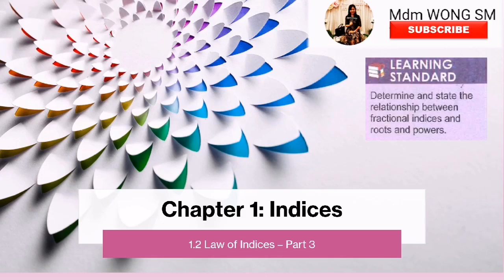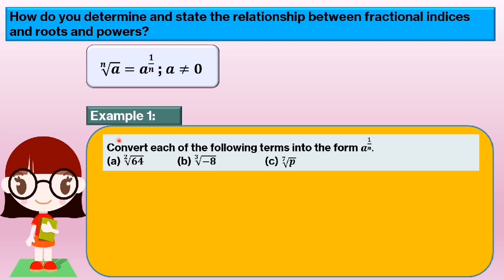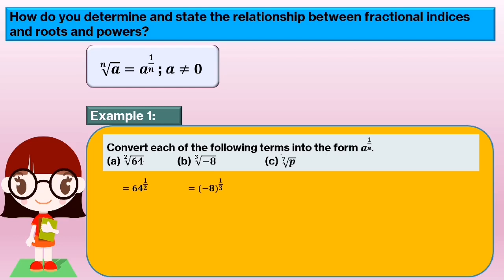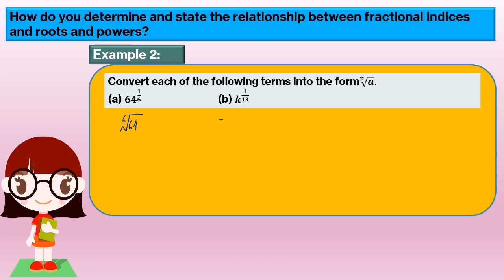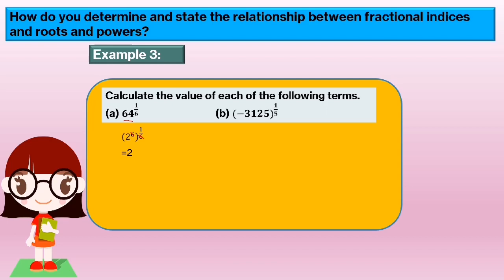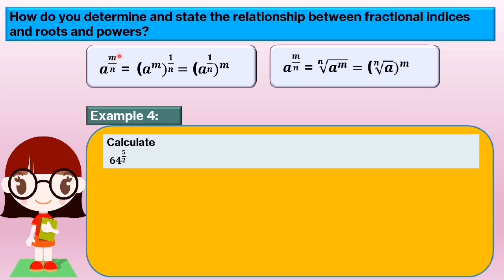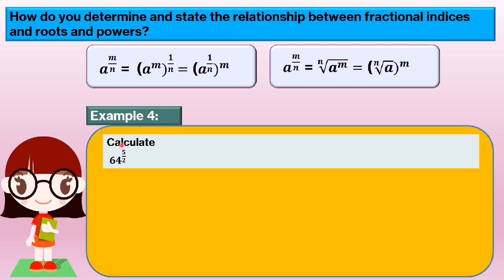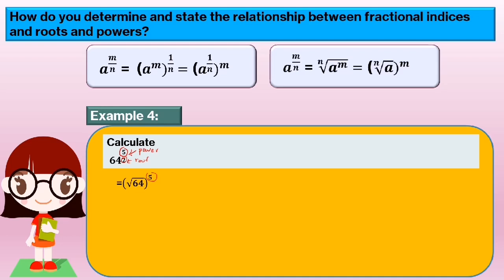1.2 Law of Indices (Part 3)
Determine and state the relationship between fractional indices and roots and powers.